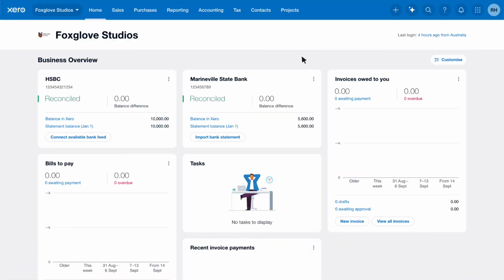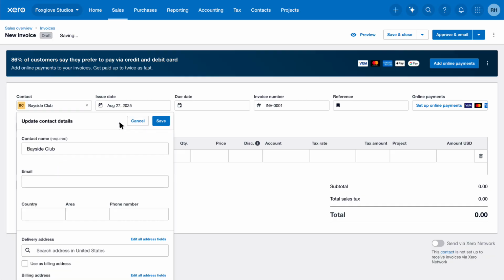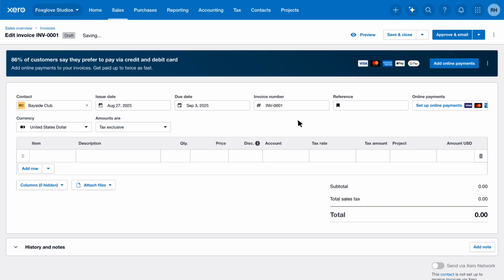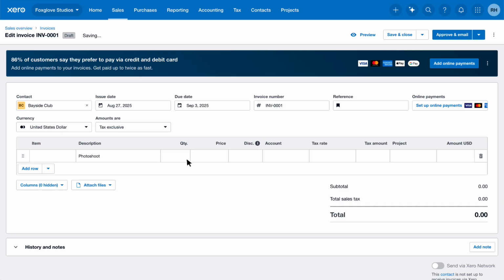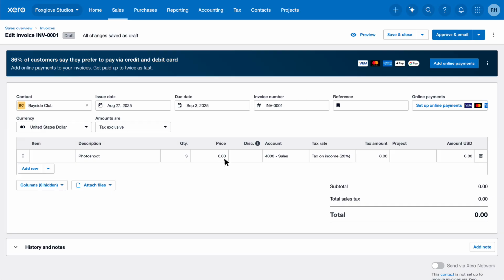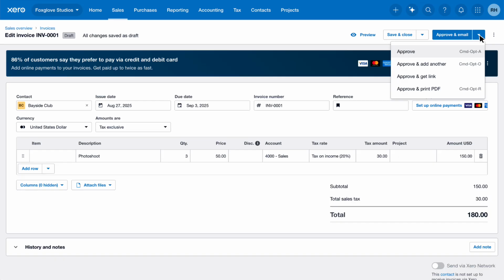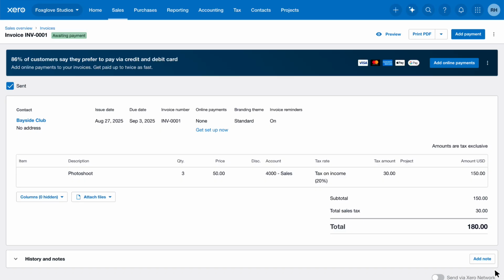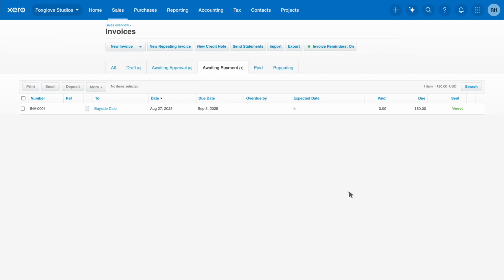Create and Send Invoices in Xero | SBX Accountants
Creating invoices in Xero is straightforward, but small mistakes can slow payments down. In this video, Xero and SBX Accountants show you how to create and send invoices in Xero quickly, using a clean workflow that keeps customer details, pricing and records accurate.

You’ll see the fastest way to add customers, enter billable items and send professional sales invoices directly from Xero. We also explain how proper invoicing links into reporting and cash flow, so you always know what’s been billed and what’s still outstanding.

This tutorial is designed for UK small business owners, directors, freelancers and bookkeepers who want a simple invoicing process that helps them get paid on time.

What you’ll learn in this video:
• Creating a sales invoice in Xero
• Adding customer and invoice item details
• Sending invoices directly from Xero
• Keeping invoicing and cash flow organised

Why businesses use Xero
Xero brings invoicing, payroll, billing and banking together in one place, giving you real-time visibility of cash flow and reducing day-to-day admin.

Chartered Accountants Supporting UK Businesses from Slough and London

SBX Accountants are Chartered Accountants based in Slough and London, working with small businesses, contractors and the self-employed across the UK.

We provide clear, reliable accounting and tax support, helping business owners stay compliant, manage cash flow and make informed decisions. Our services include bookkeeping, year-end accounts, Self Assessment tax returns, Corporation Tax, VAT returns, payroll, PAYE and CIS services.

We also support business start-ups, company formation, HMRC registration and ongoing company secretarial work. We use cloud accounting software, including QuickBooks, to keep everything efficient and accessible.

HELPFUL LINKS

ABOUT US

SBX Accountants work with limited companies, sole traders and freelancers across the UK. We focus on practical advice, fast responses and straightforward communication, helping clients stay on top of their finances without confusion.

Accounting | Tax Returns | Bookkeeping | Payroll | CIS | VAT | Company Formation | HMRC Support